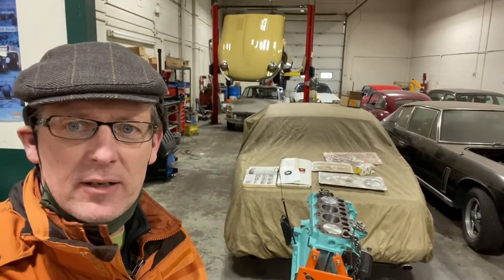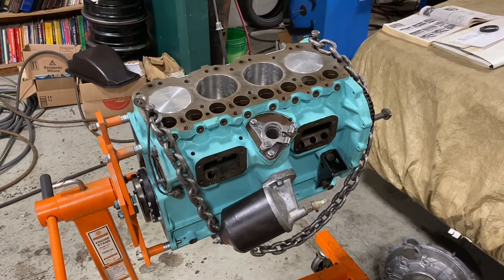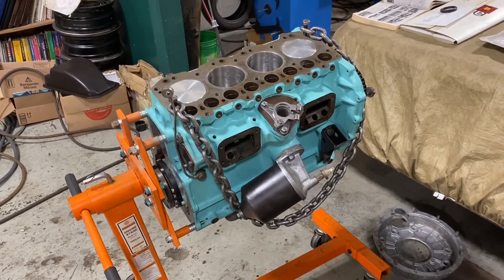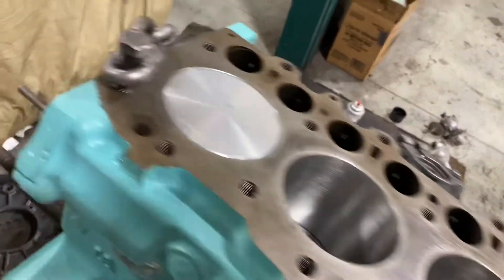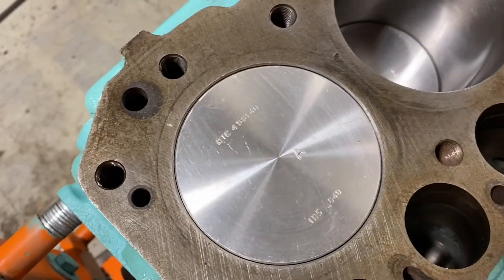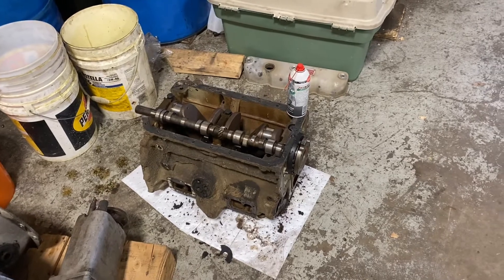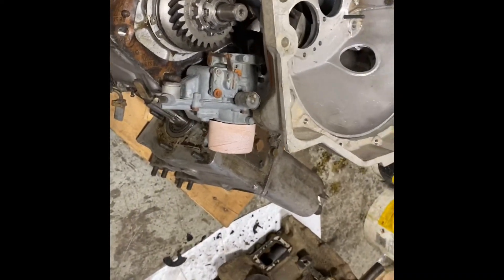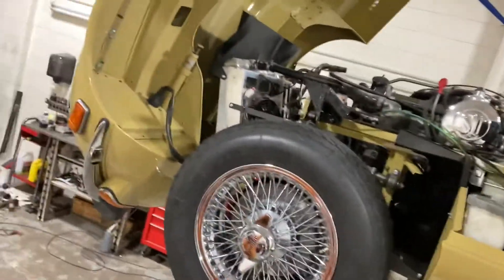Land Rover S2A Restoration 2.25L engine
Lawrence Romanosky goes through the versions of the Land Rover 2.25L engine, and describes the work done so far to this engine, and the next steps to get it and the gearbox completed and ready for installation into the 1961 Series 2 Chassis